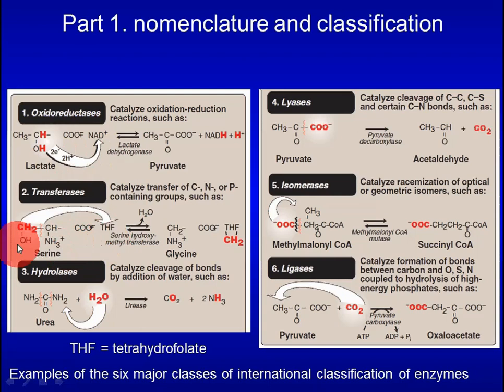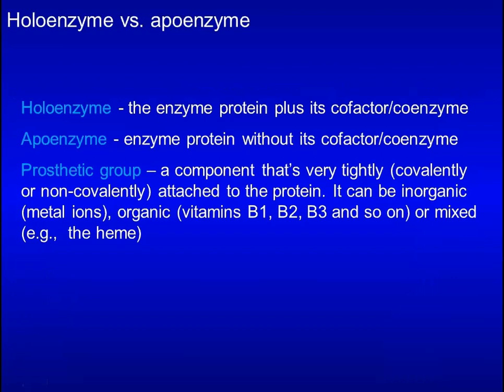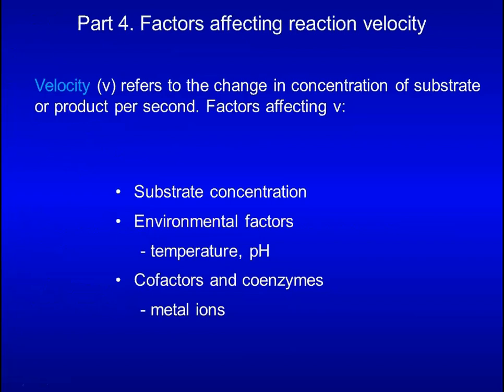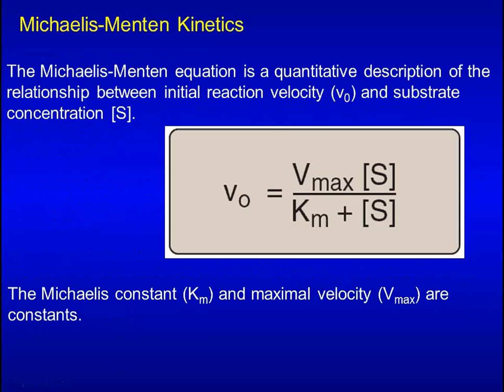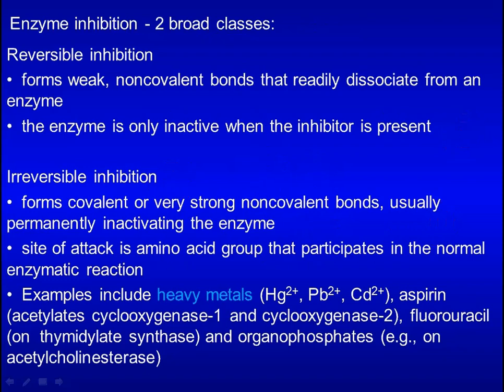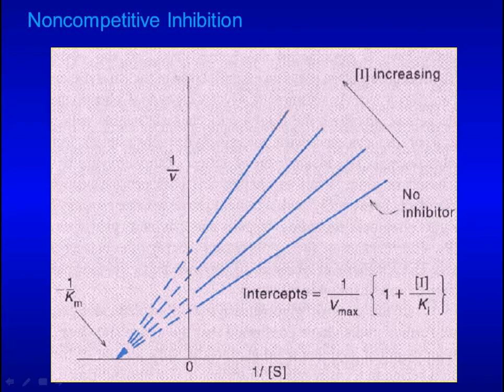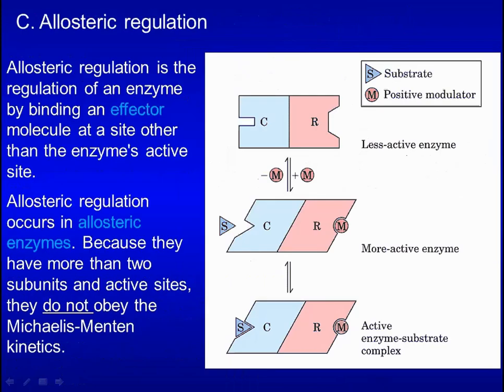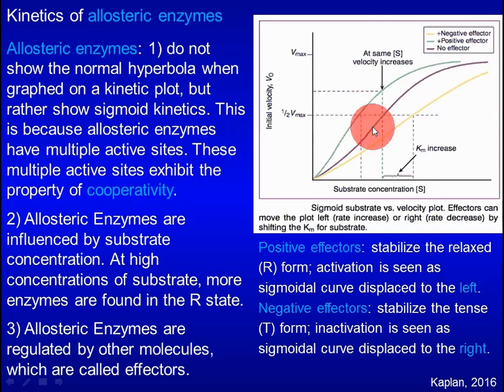Enzymes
Enzymes is the fifth lecture of Biochemistry, one of Lecture Series for Medical Students. The video is created based on a lecture I delivered to medical students at American University of Integrative Sciences (AUIS)